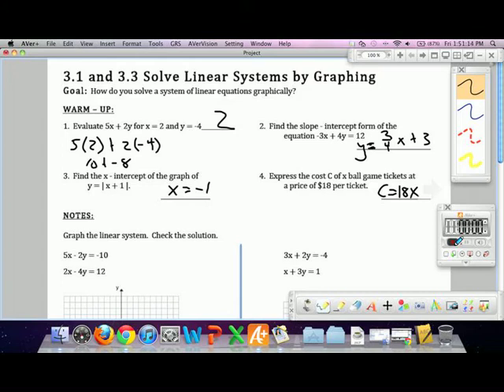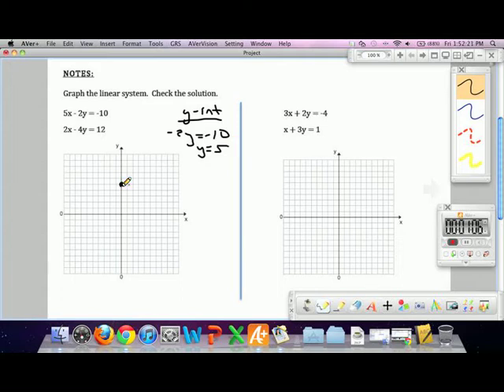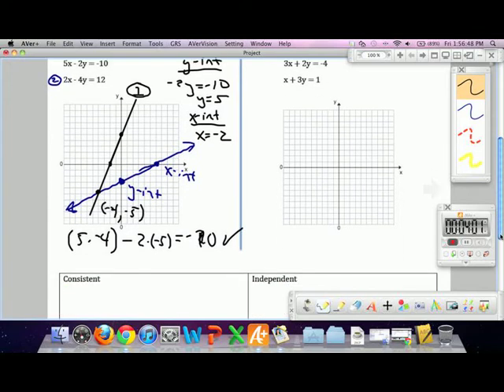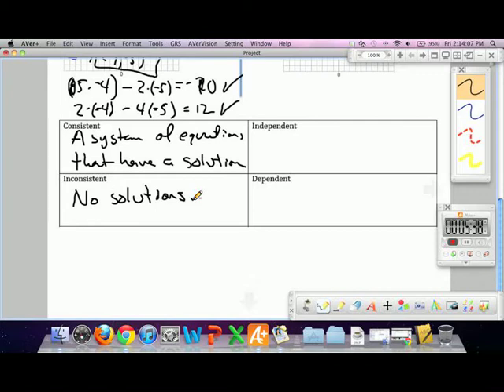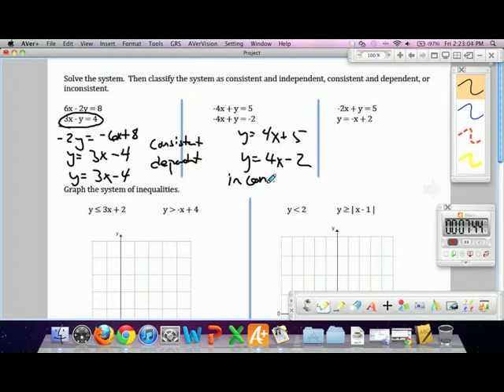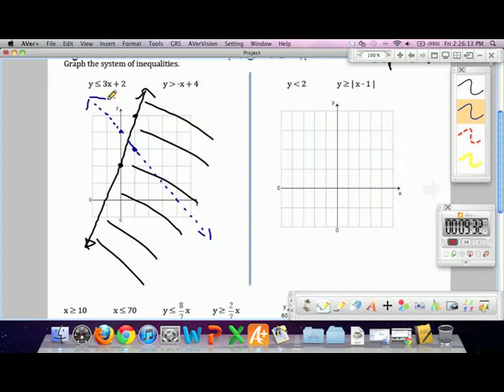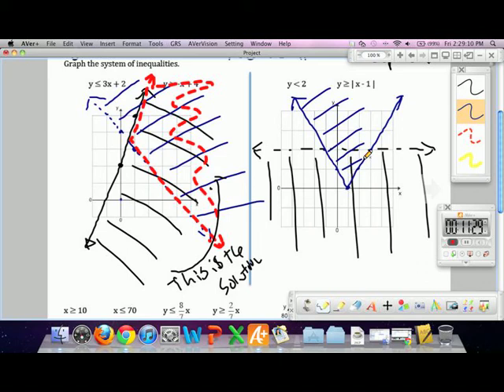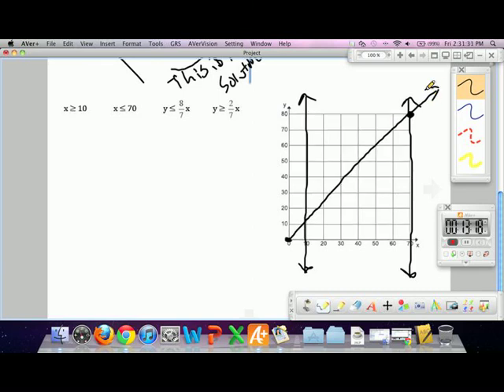AAlg2 Notes 3.1 and 3.3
Solving systems of equations and inequalities by graphing